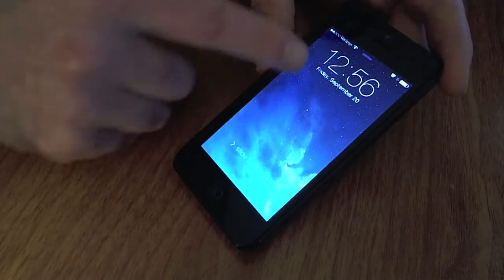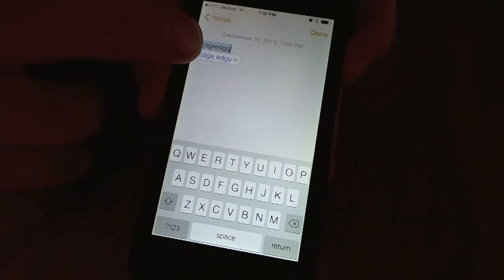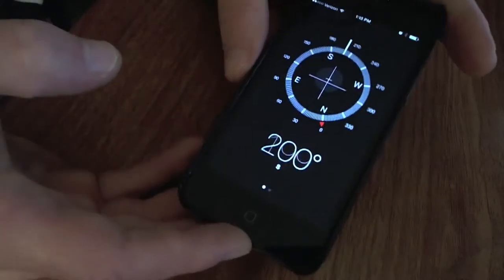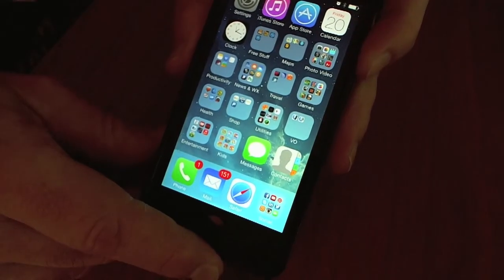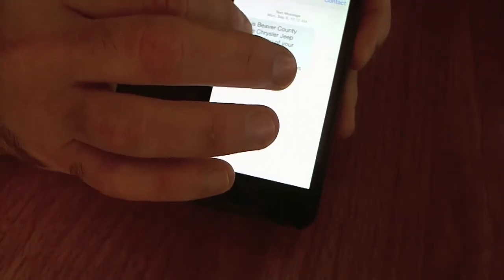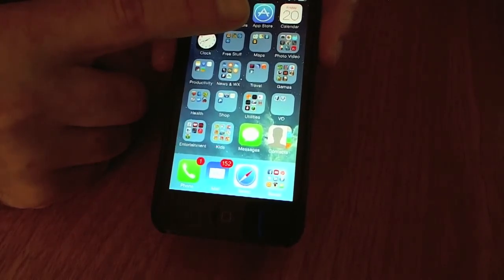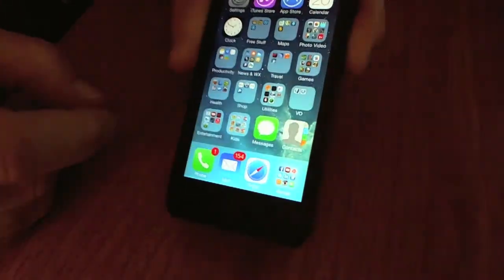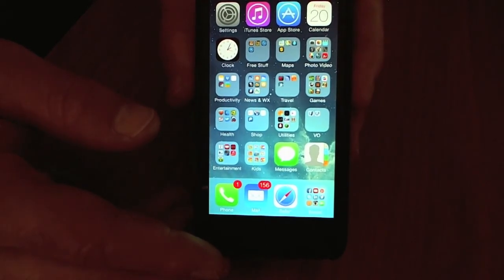iOS7 Review, Tips, Tricks, How-To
My iOS7 Review, Tips, Tricks, How-To

My highest accessory recommendation for the  iPhone5, iPhone5C, iPhone5S is the Lightning to HDMI Adapter:

This and any of my YouTube videos, blog entries and any of our social networking connections... Please socialize this YouTube channel to help drive more subscribers/followers!  I am striving to make INTERFACE WEBCAST to be the most active and connected community of TechErtainment GEEKS and Enthusiasts!

Get yourself some INTERFACE WEBCAST GEAR! "B+... Life is too short!" T-shirts for men and women and other TechErtainment gear too.

THE OFFICIAL WEBSITE OF INTERFACE WEBCAST! Come join and be active in the community!

OFFICIAL INTERFACE WEBCAST YouTube Channel!

Hire and/or Book Scotty D in areas of his experience and/or expertise for Consulting Efforts , Advisory Roles, Speaking Engagements and Interviews... Contact Scotty D via the email listed below for more information. Scotty D is a 22 year experienced technology professional and has 25 years experience in broadcast and media-based-entertainment to include social media online and an avid speaker on POSITIVITY!